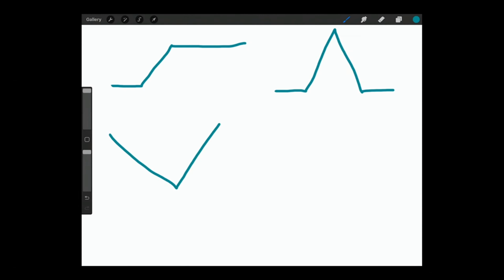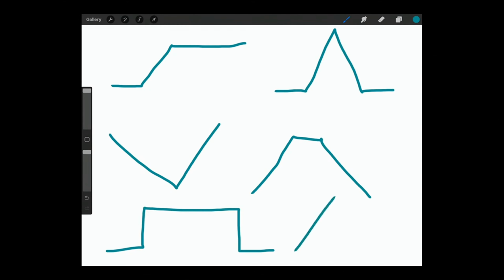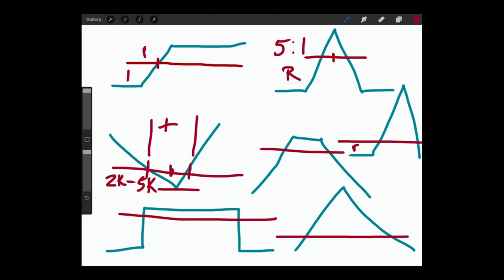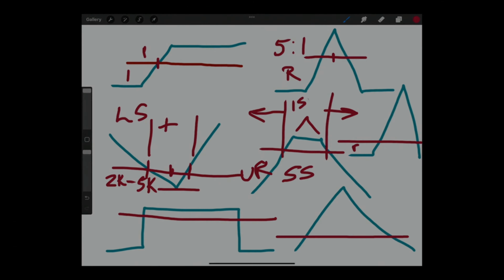0-DTE - Strategies for Every Possible Move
Dive deep into the world of trading strategies with our detailed breakdown of the Butterfly, Straddle, Strangle, and more. From earnings plays to understanding the significance of the zero line, we unveil the nuances of each trade structure. Equip yourself for the market's unpredictability and optimize your returns.

Timestamps:
00:00 Intro
00:20 Common 0DTE Strategies
01:30 Strategy Graphs
01:43 Zero Lines
02:30 Risk to Reward
03:34 Outro